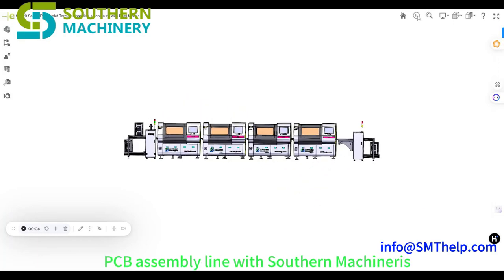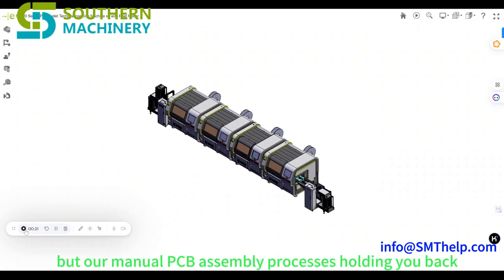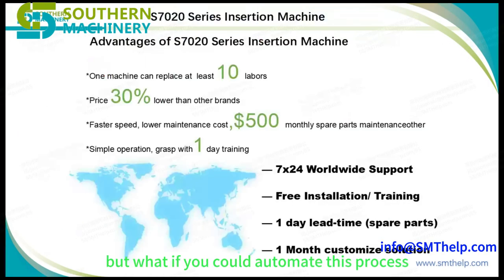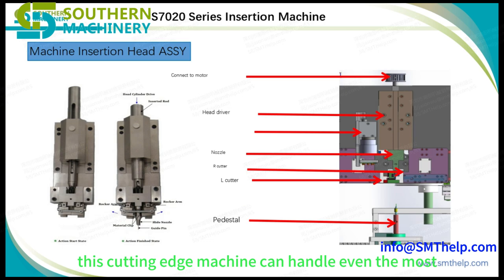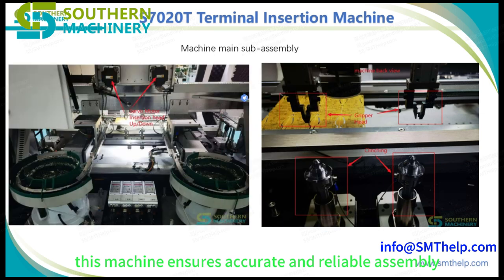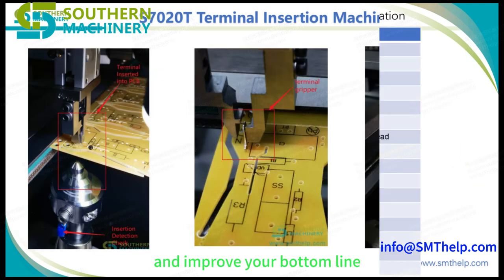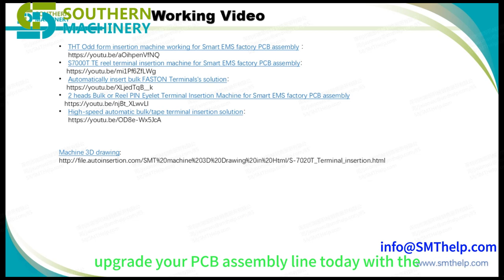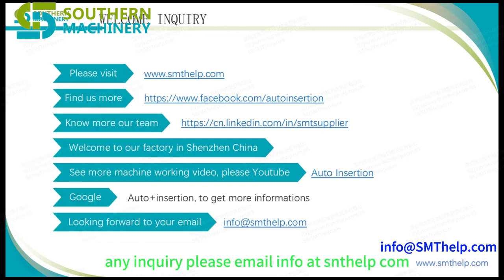Revolutionize Your PCB Assembly Line with Southern Machinery’s THT Odd Form Insertion Machine